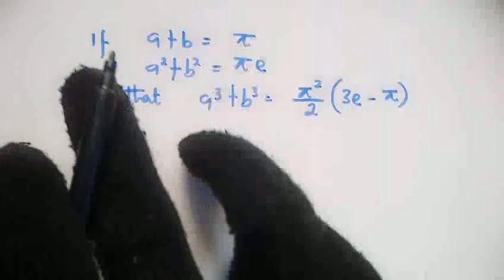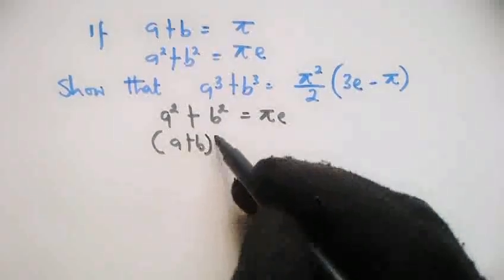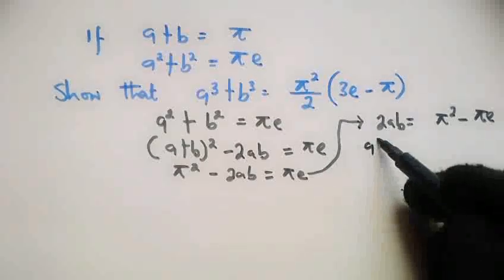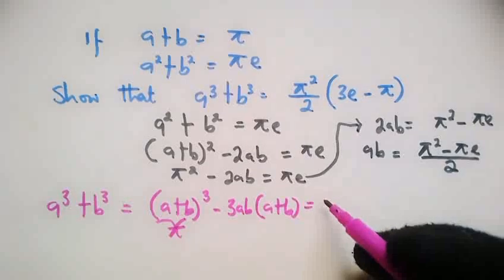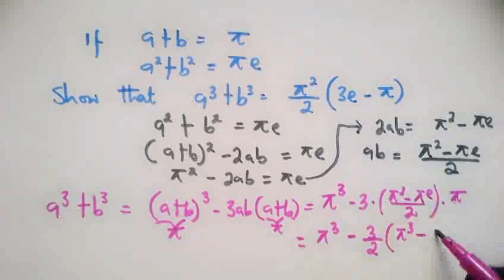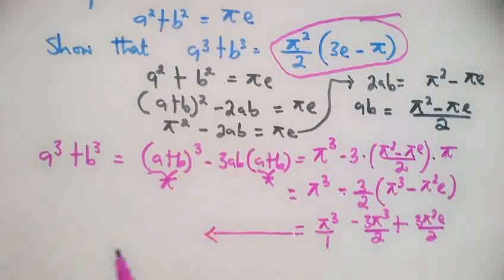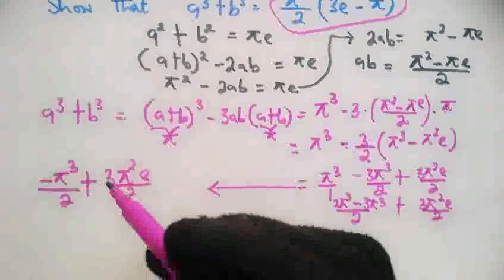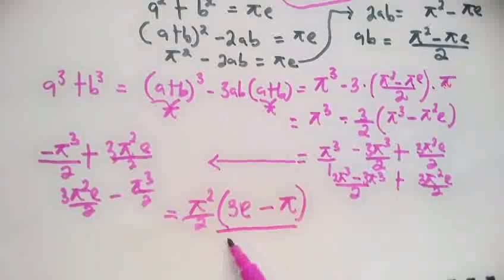Very interesting algebraic problem